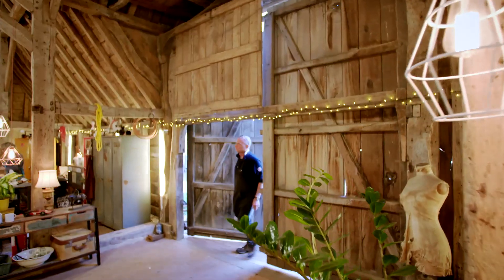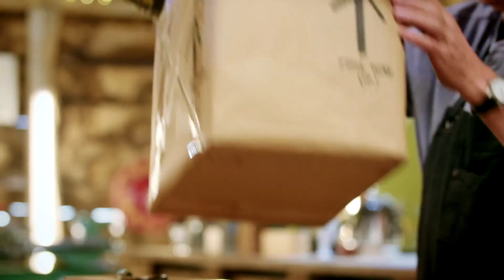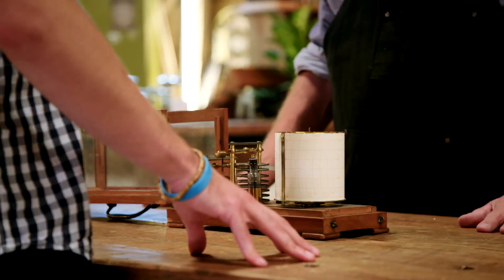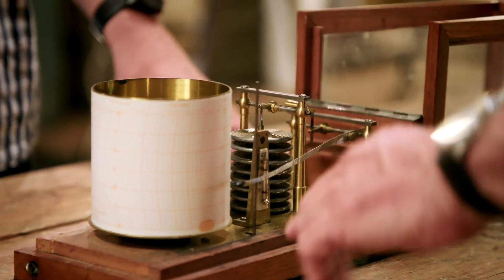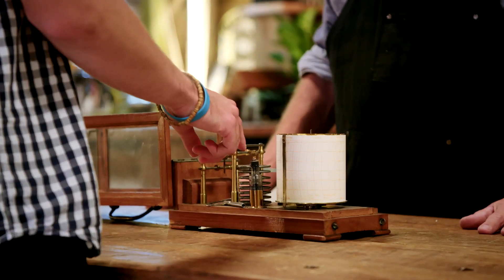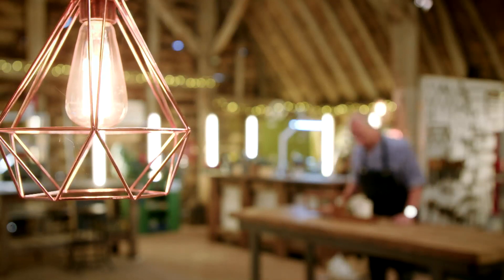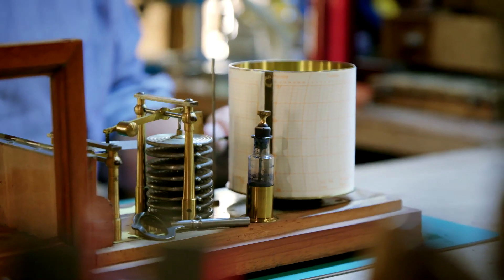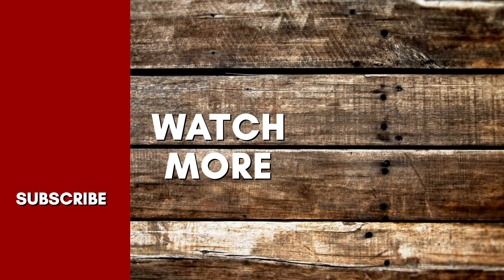Steve Connects With Owner over Clockwork Barograph | The Repair Shop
Clockwork Restoration expert Steve Fletcher is enamoured by a century old barograph brought into The Repair Shop.

The Repair Shop Season 4 Episode 8